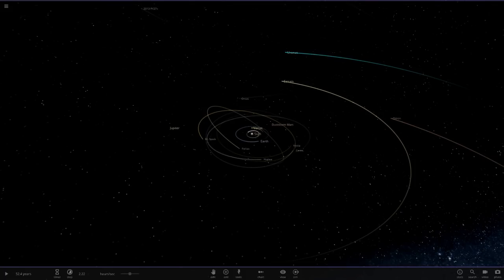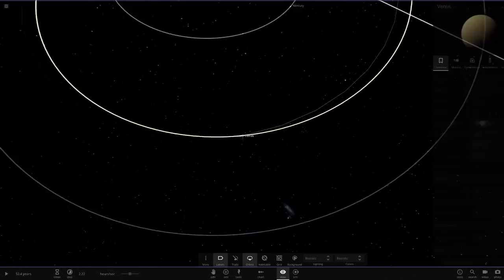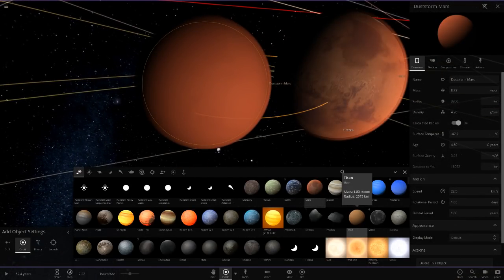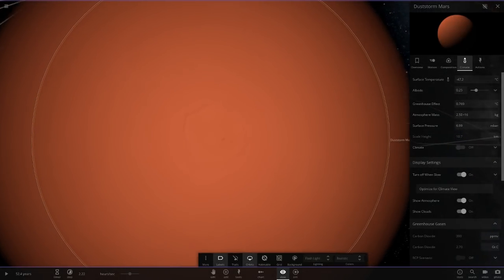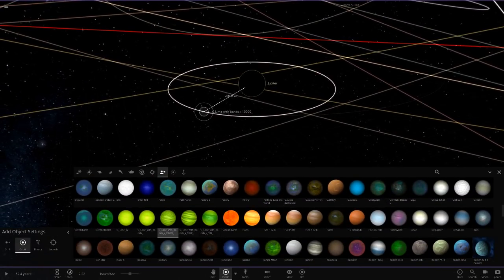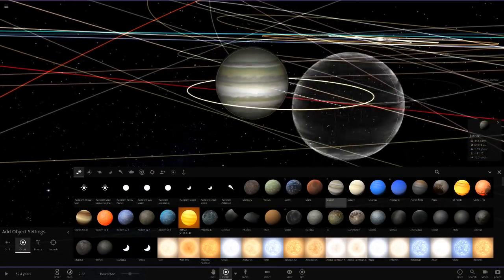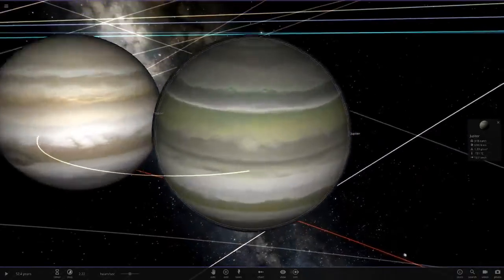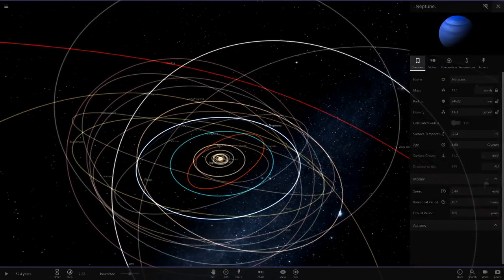Updated Custom Solar System, Universe Sandbox ²